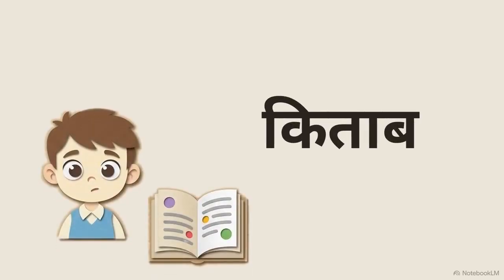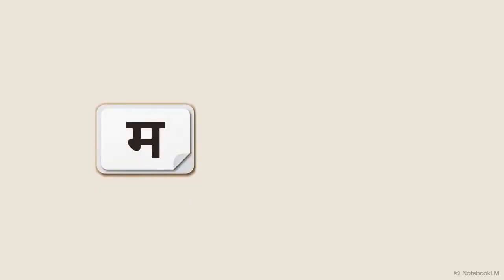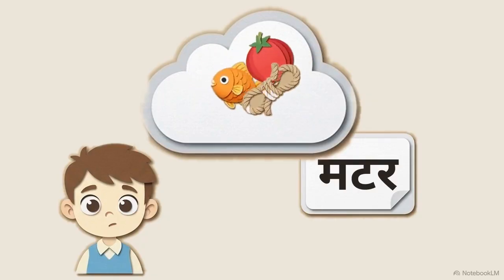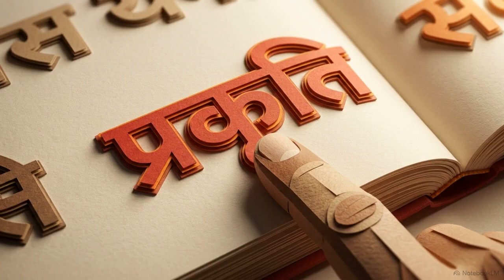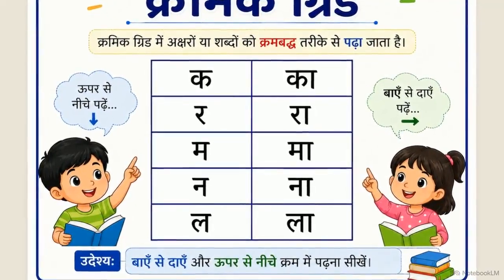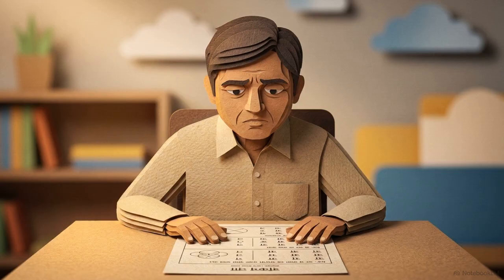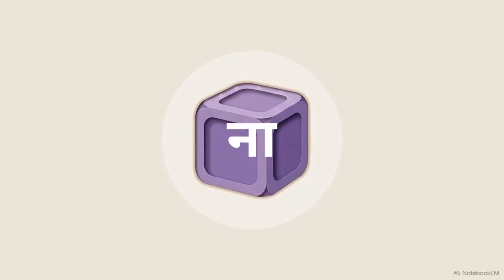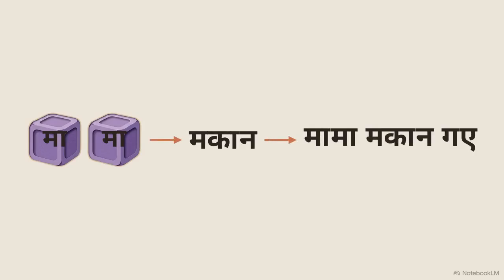प्रवाहपूर्ण पठन (Fluent Reading) सिखाते समय किन बातों का रखें ध्यान?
आमतौर पर हम दिखते हैं कि बच्चे आसान शब्दों को पढ़ते समय भी एक-एक वर्ण और मात्रा को अलग-अलग पढ़कर फिर मिलाते हैं। इसके कारण बच्चों की अटक-अटक कर पढ़ने की आदत बन जाती है। इस आदत को ब्रेक करना और प्रवाहपूर्ण पठन के लिए काम करते समय किन बातों का ध्यान रखना जरूरी है और इसे कैसे प्रभावशाली ढंग से कक्षा-कक्ष में लागू कर सकते हैं, जानिए इस वीडियो में।